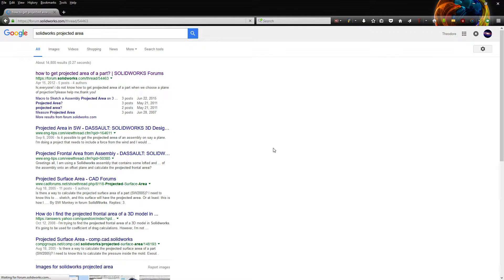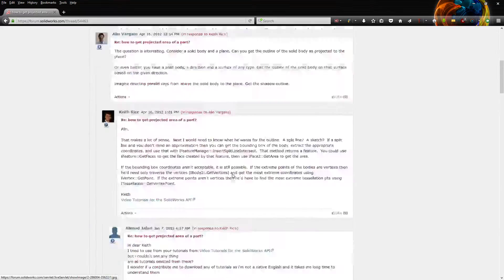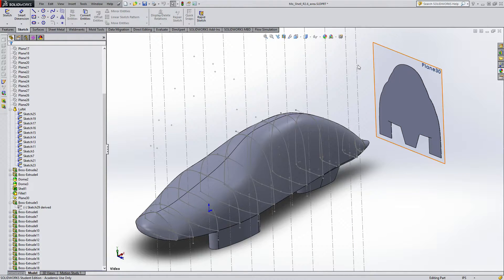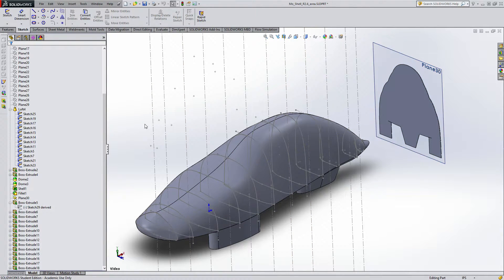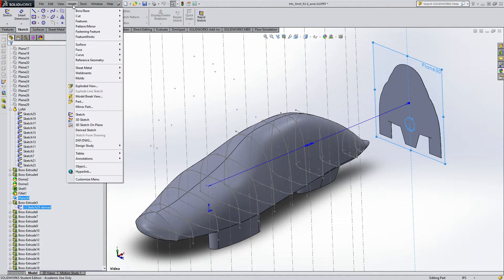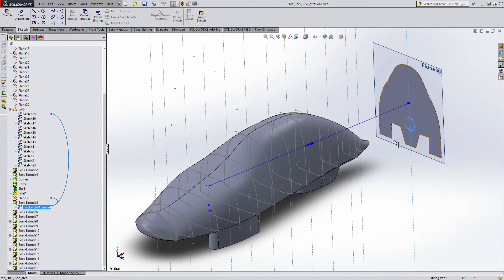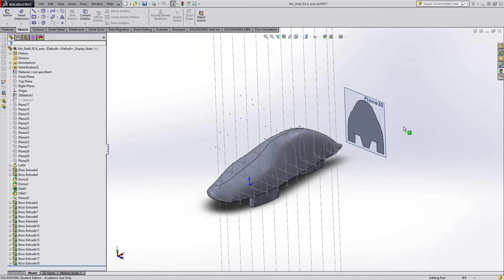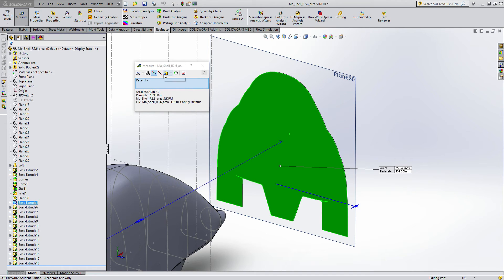Projected Area for Solidworks 2015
Needed to figure this out for Supermileage, figured I'd record the process.

     - Ted